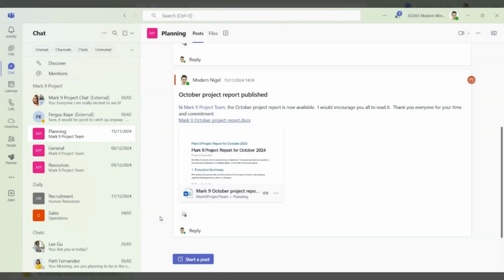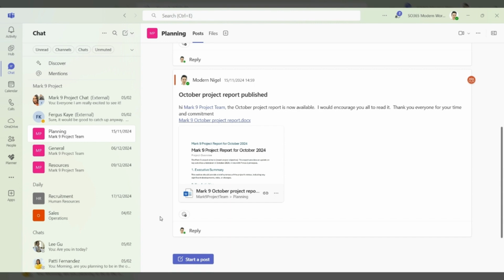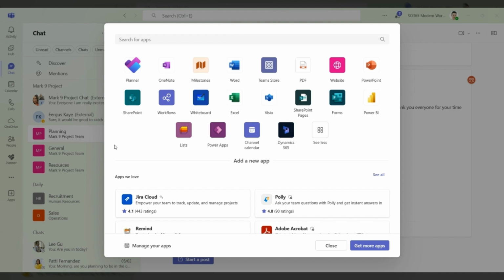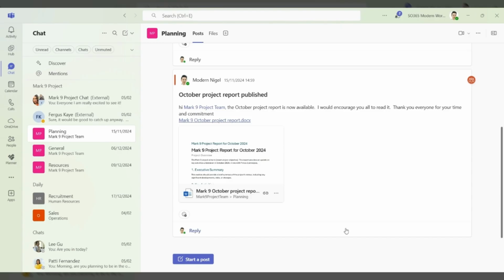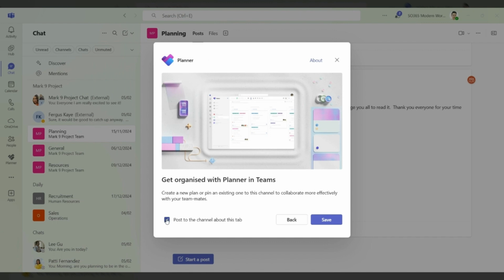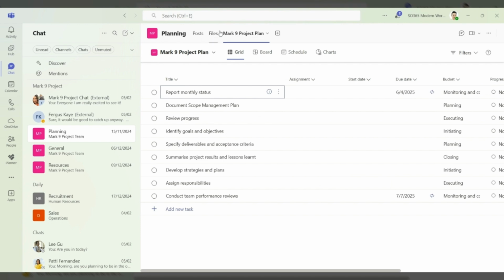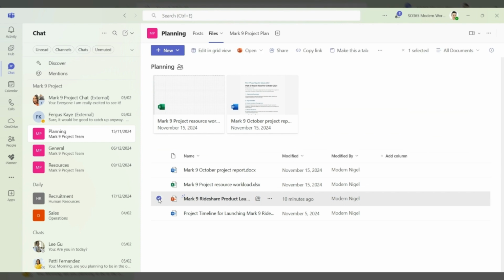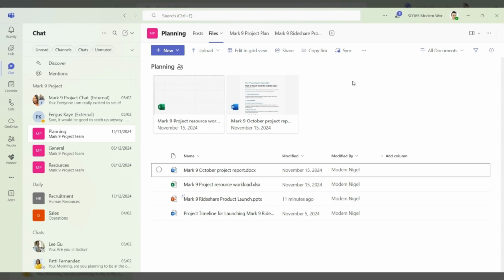How to Use Channel Tabs in Teams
Introduction

In today’s Master Class, we’re diving into one of the most powerful features of Microsoft Teams – the Channel Tabs. If you’re looking to boost your productivity and streamline your workflow, then this is for you.

What are Channel Tabs?

Channel tabs are located at the top of every conversation in Teams. They can provide quick and easy access to your most-used tools, services, and files. There two static Tabs which exist in every channel called Posts and Files, but in this master class we will look at the configurable tabs, which can support the creation of highly configurable workspaces for your team.

Adding a Tab

Adding a tab is incredibly simple. Just click the ‘+’ icon on the tab bar, choose the type of tab you want to add, assign a name to it, and save. Whether it's a document, a dashboard, or an external app, tabs can be customised to fit your team's needs.

Use Cases and Flexibility

Let's explore some use cases. Imagine your team frequently works with a specific document – well, let’s create a tab for it, and it’s always at your fingertips. Need to monitor project progress? Add a planner dashboard tab. Or perhaps you rely on a specific third-party app – integrate it seamlessly into your channel.

Conclusion

As you can see, tabs in Microsoft Teams channels offer incredible flexibility and convenience, helping you and your team stay organised and efficient. Give it a try and experience the difference it can make in your daily workflow.